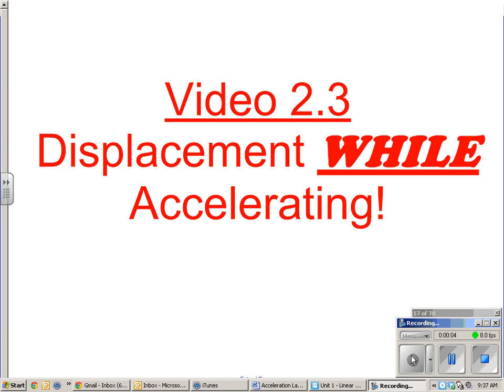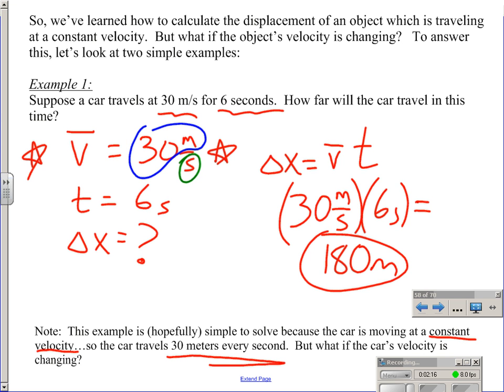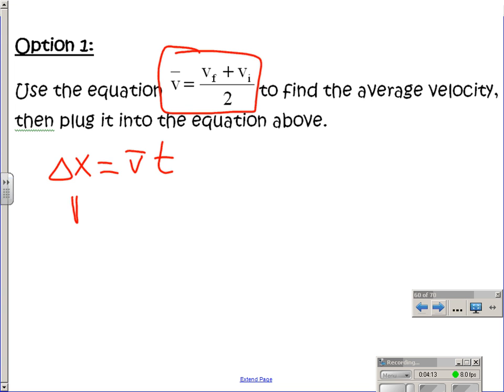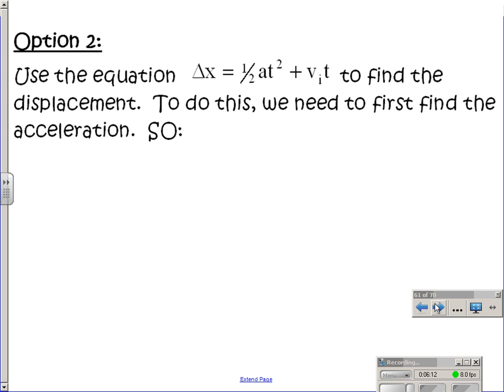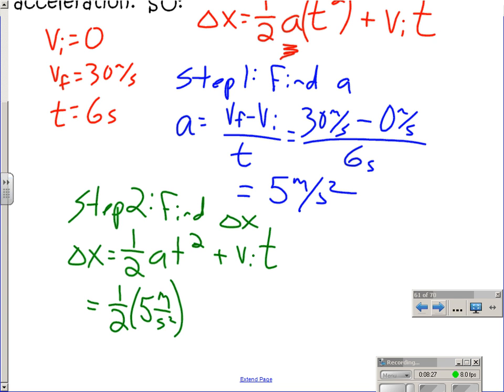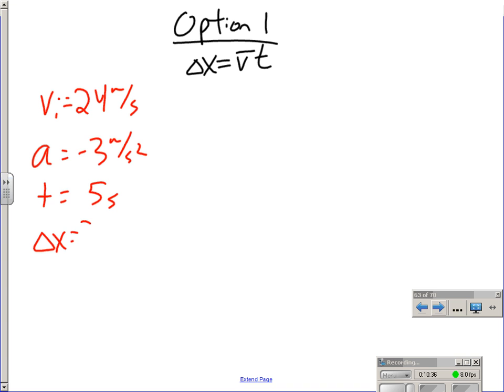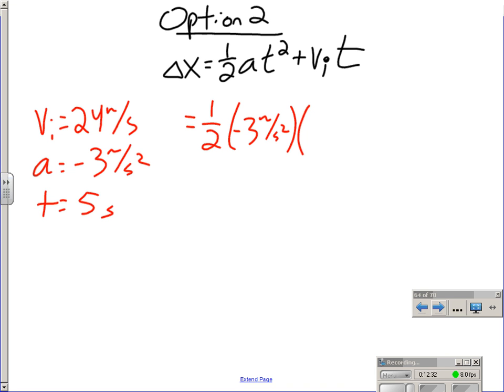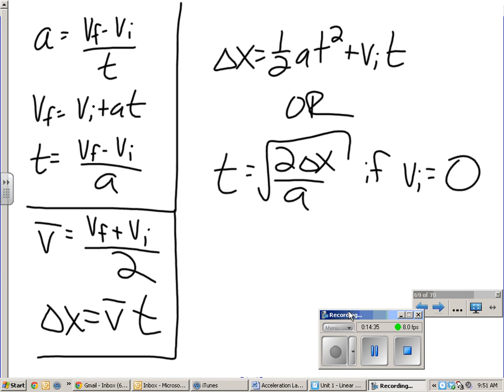Physics Video 2 3